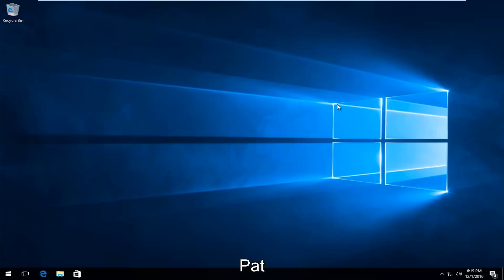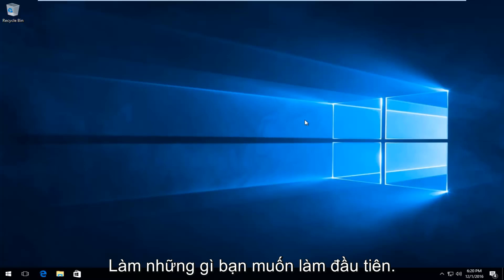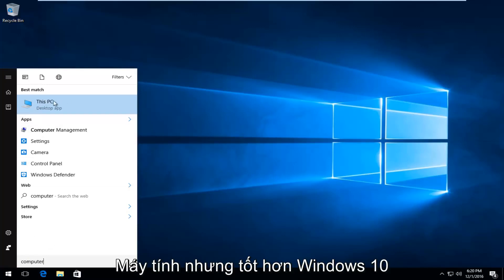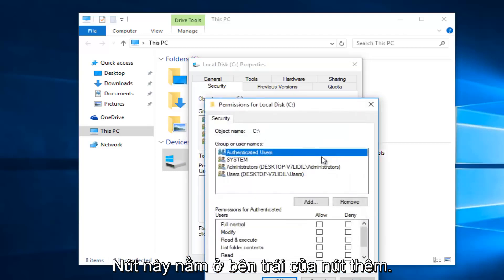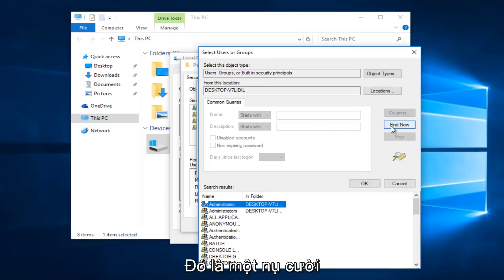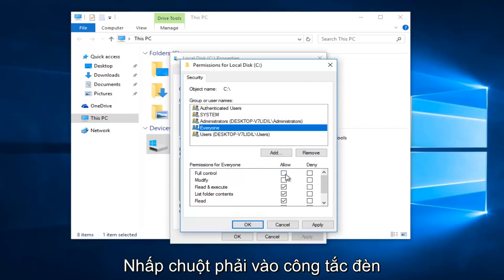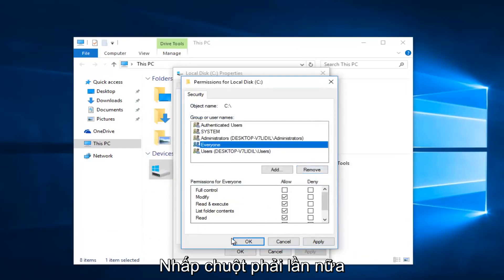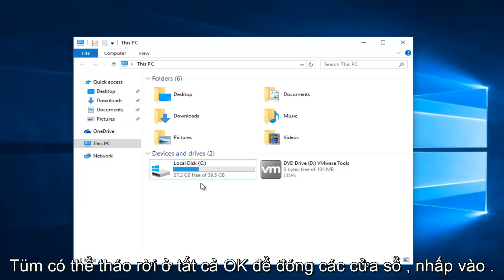Windows 7/8/10 - Bạn không có quyền truy cập Sửa lỗi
Bạn không được quyền truy cập

Khi bạn cố mở một thư mục hoặc ổ đĩa được chỉ định, có một lỗi hiển thị là "bạn hiện không có quyền truy cập vào thư mục này. Nhấp vào tiếp tục để có quyền truy cập vĩnh viễn vào thư mục này". Bạn đã bị từ chối cấp quyền truy cập vào thư mục này. Hướng dẫn này sẽ giải quyết lỗi này và cách đạt được quyền bảo mật đối với thư mục hoặc ổ đĩa đang được đề cập.